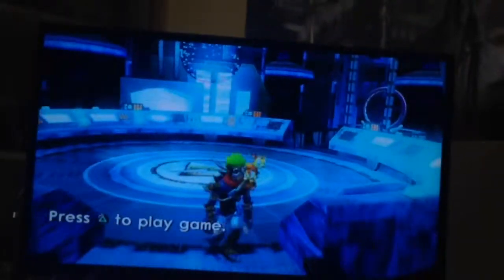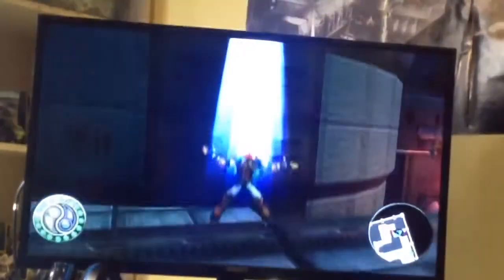Jak 3 Eco Grid Glitch